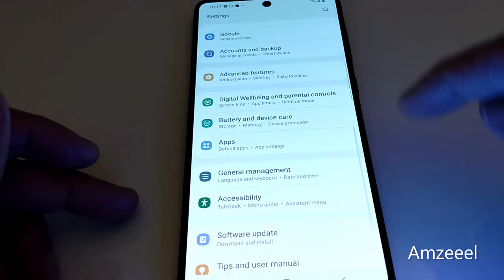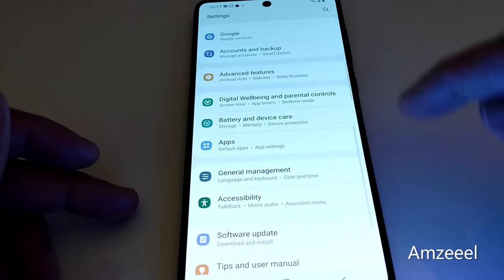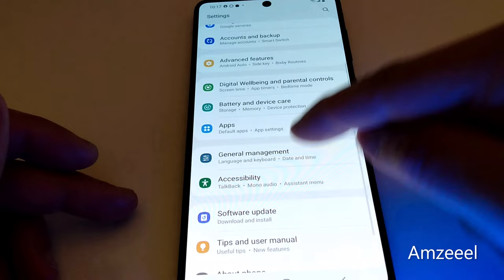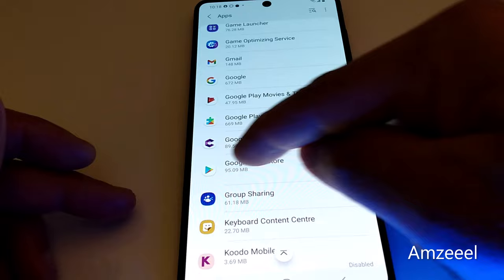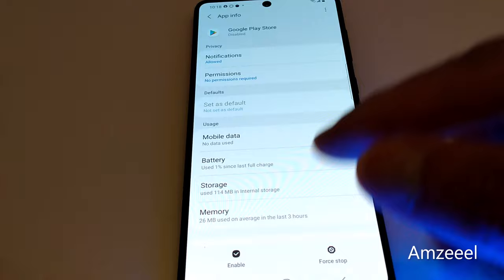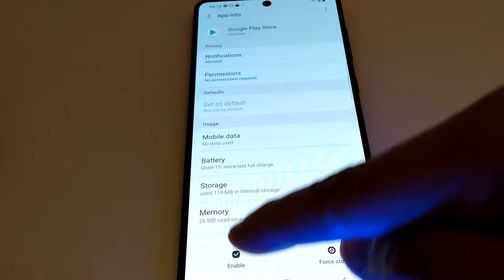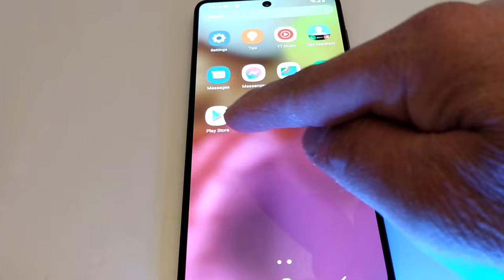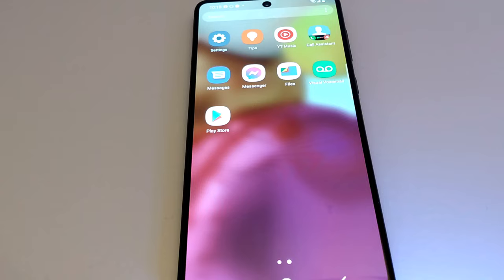How to recover deleted Google Play Store app in your Android phone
Android phones: This is how to install or recover a missing Google Play Store application in an Android phone. This applies for all Android devices: phones & tablets.